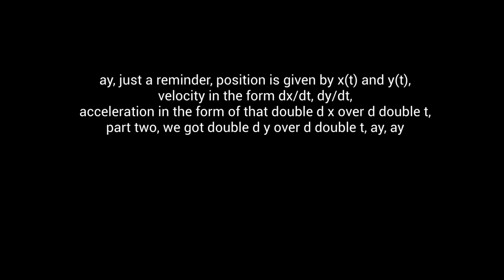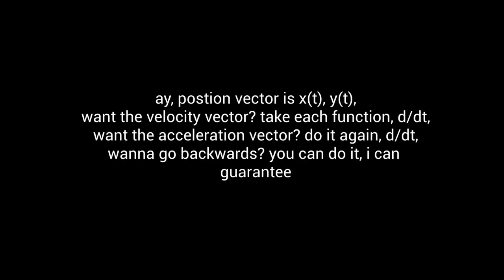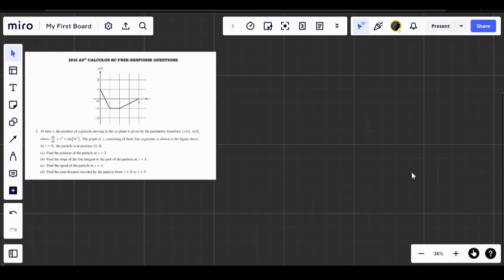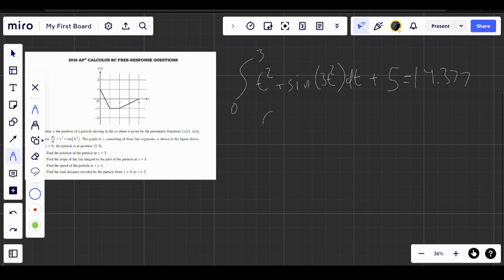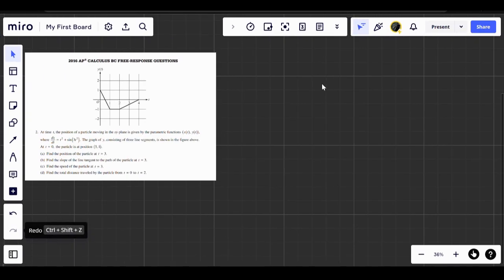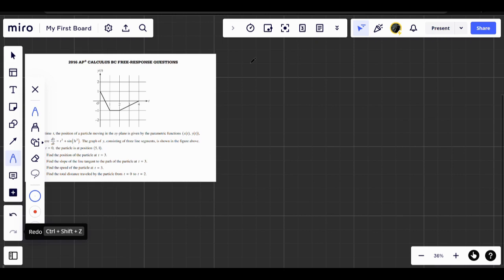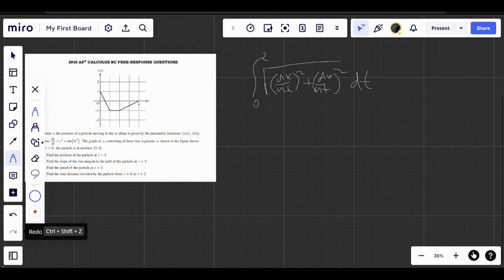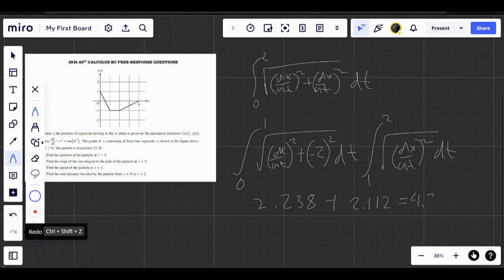Parametric Rap Calc BC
Made By Adrian and Abhiraj